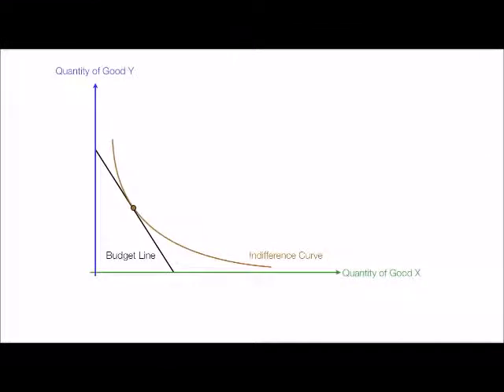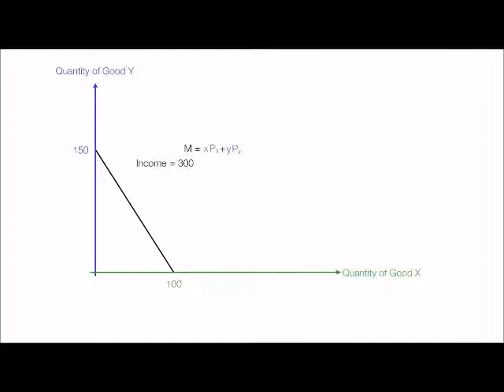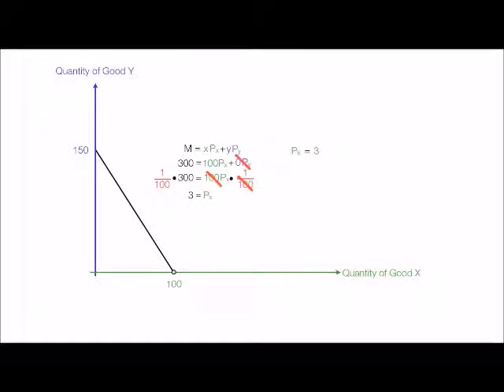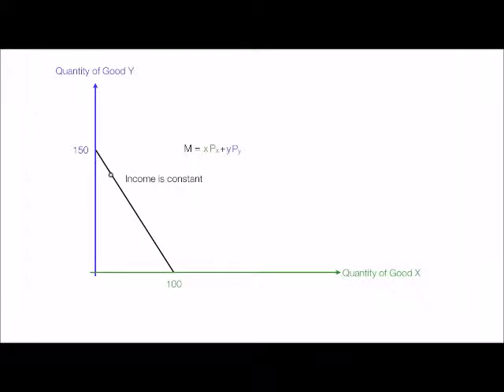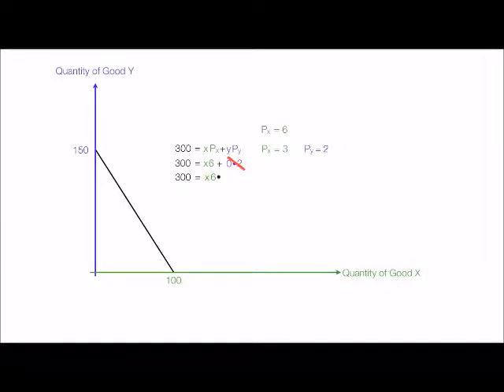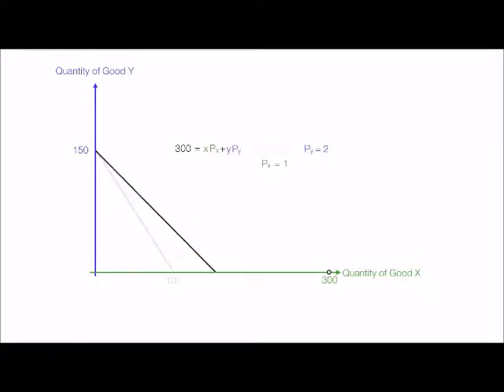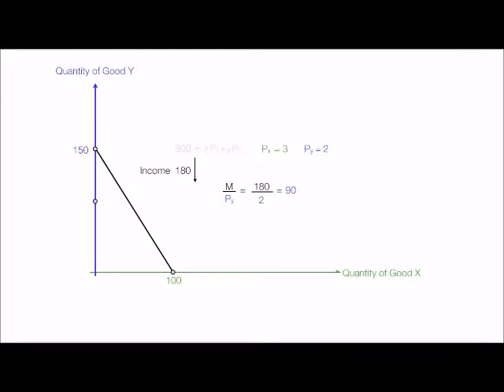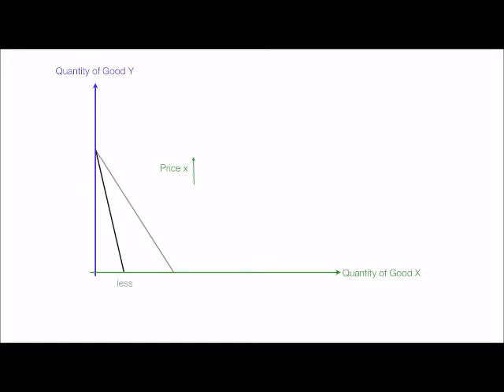6 1 Animation Budget Lines